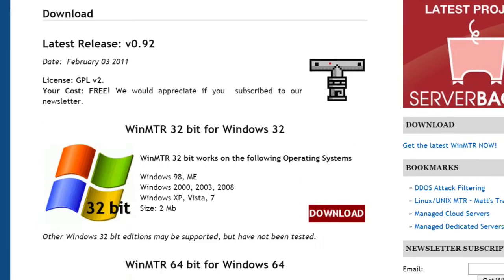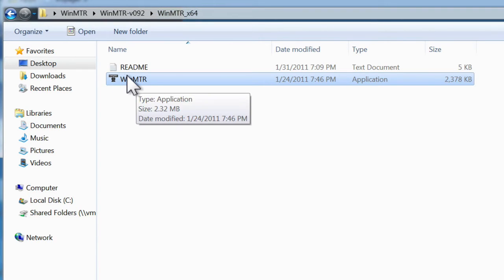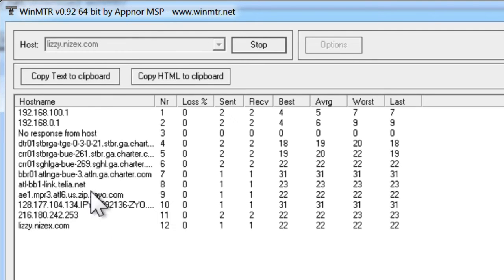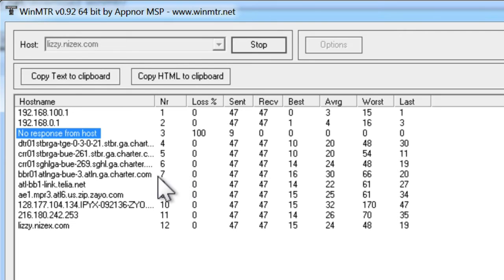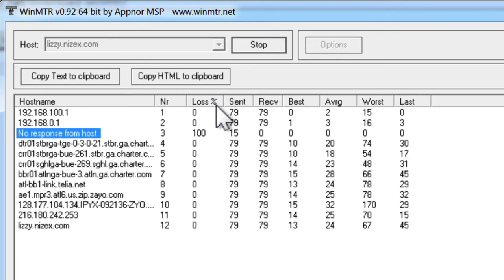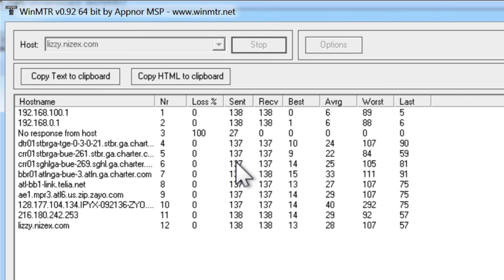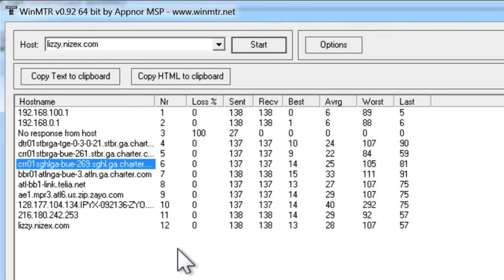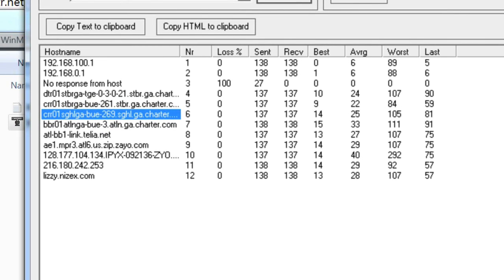Trace Routes To Check Connection To Lizzy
This video shows how to run a simple traceroute to see if Lizzy is up or down and if down where along the hop the problem might exist.